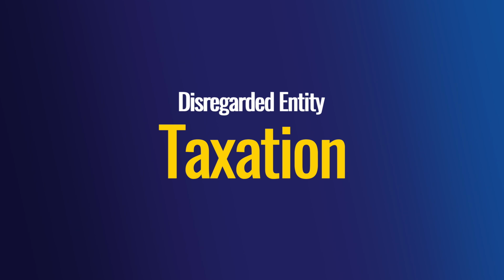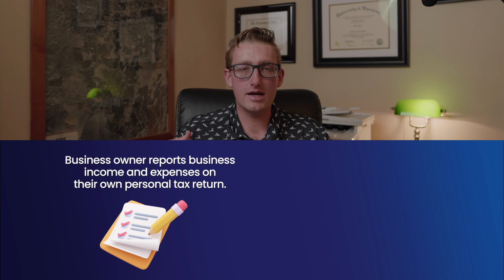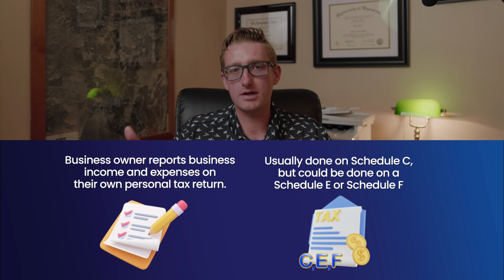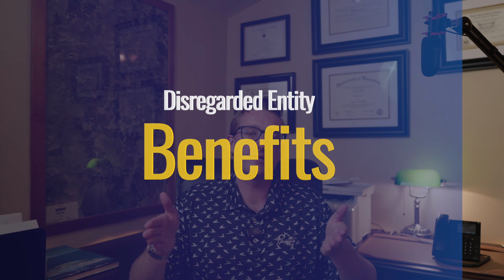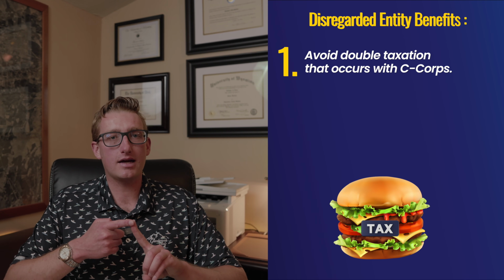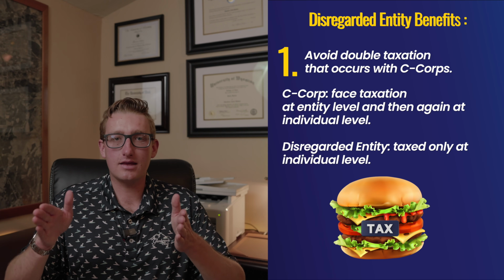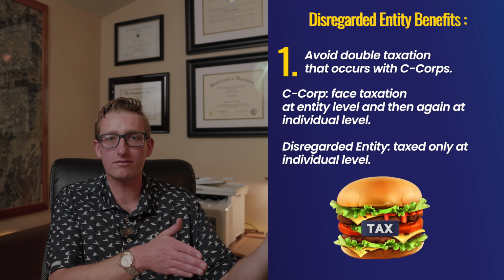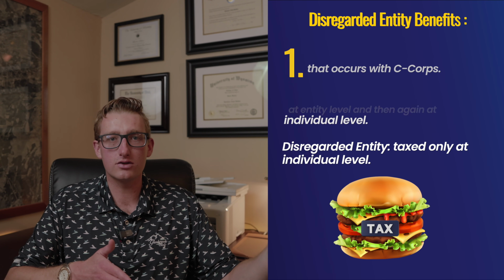What Is A Disregarded Entity?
In this video, you will learn the meaning of a disregarded entity, how it applies to LLCs and sole proprietorships, entity classification elections, and schedules.

Direct Answers from Corporate Direct will give you all the updates you need on any corporate law matters.